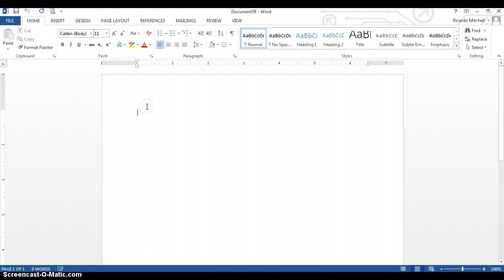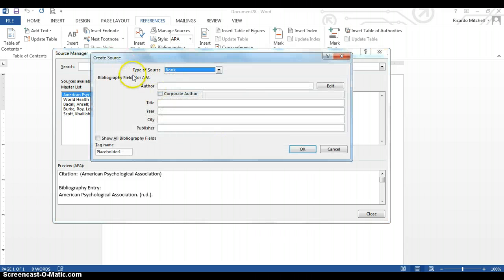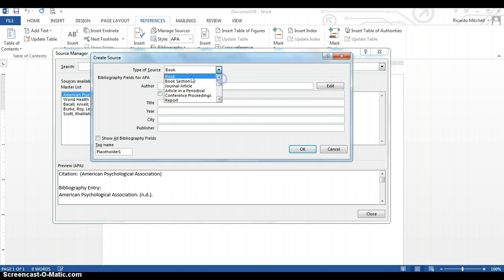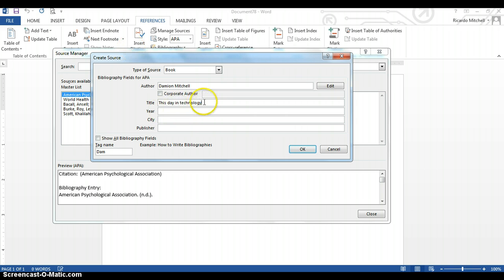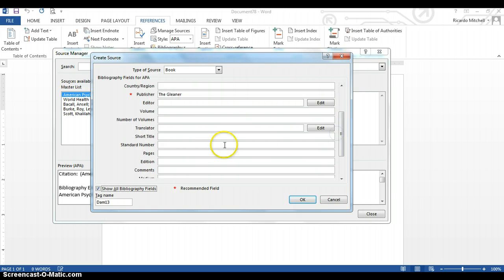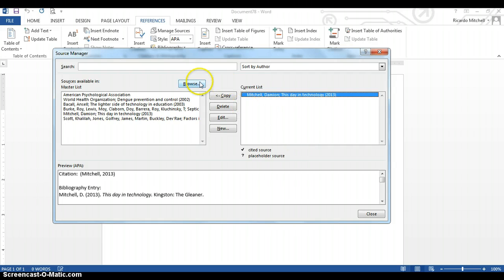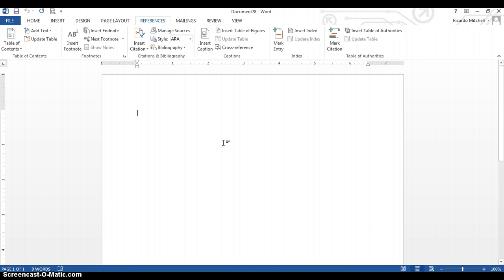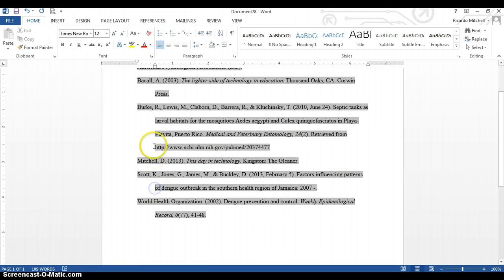APA Referencing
Class Notes